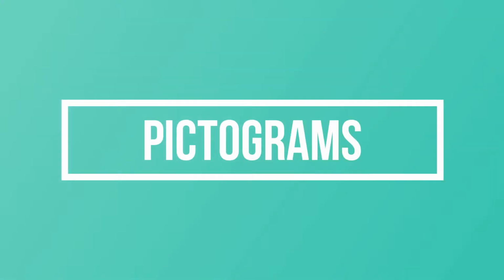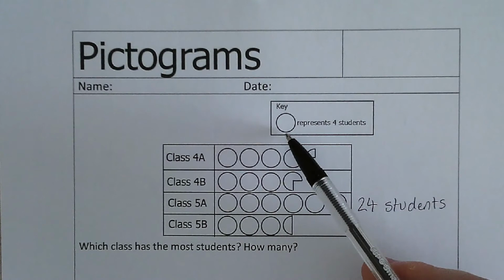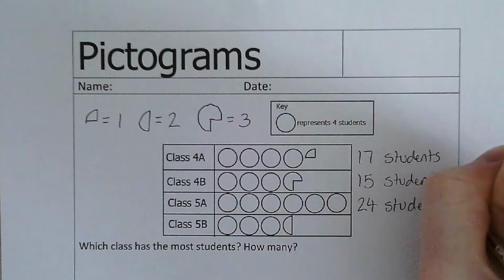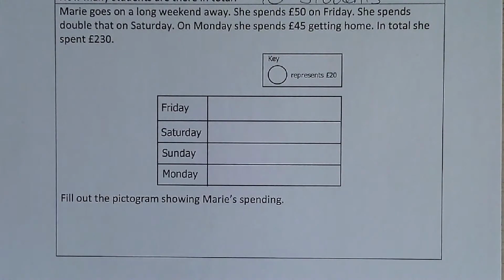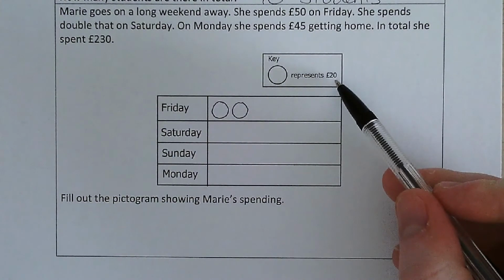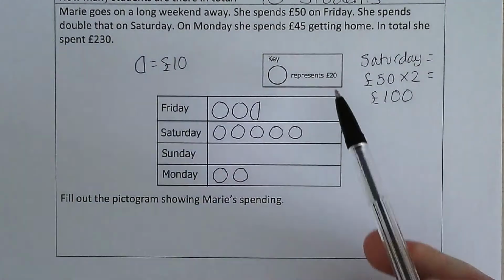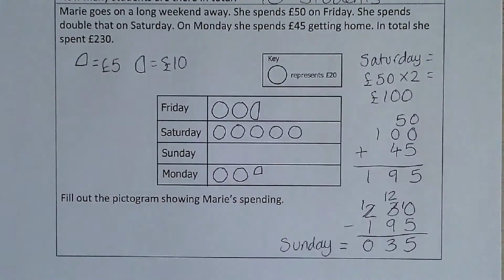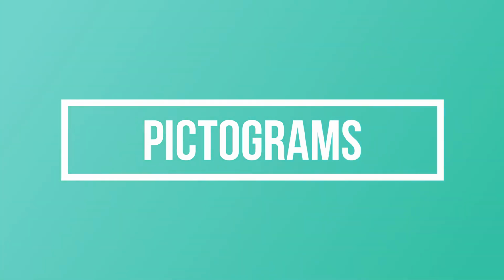Secondary Mathematics | Pictograms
A Secondary Mathematics lesson on Pictograms.